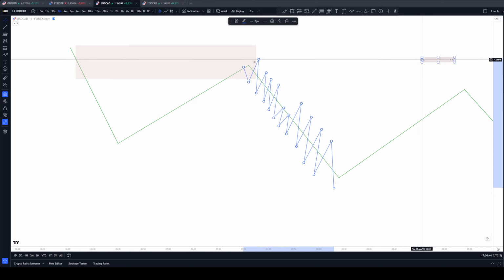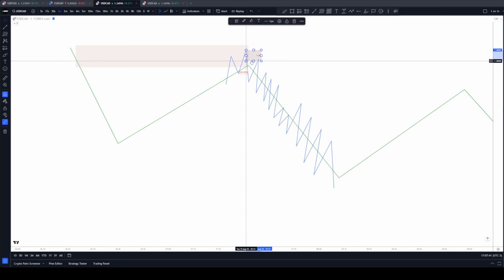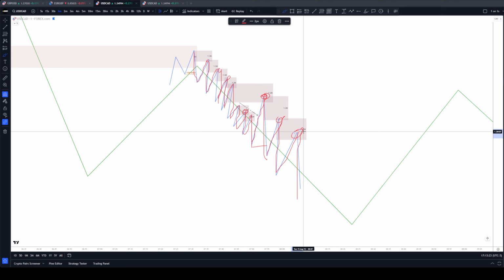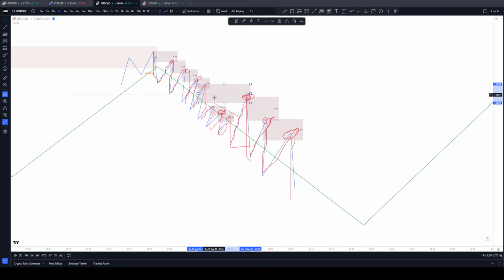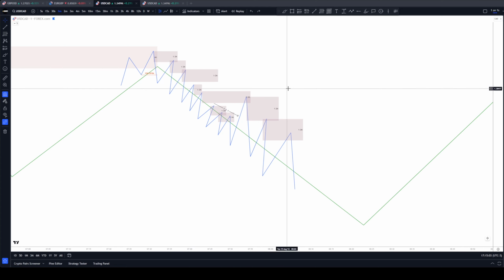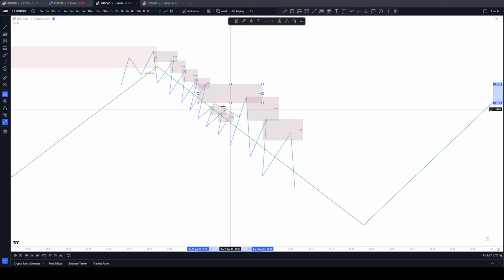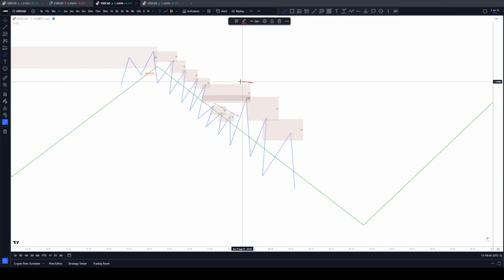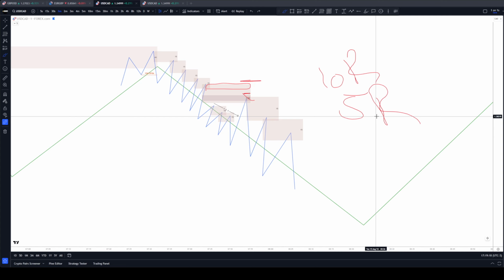How To Use Liquidity to Trade Counter Orderflow In a High Time Frame Leg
An older video i made for a student in 2023 about the liquidity conditions required for trading Counter Orderflow within a Higher Timeframe leg. I don't do a ton of Counter Orderflow trading anymore but some of you may find this helpful!

Below are the assorted platforms i recommend and links you can use to join them:

(I do get a small kickback from some of them, and you get a bonus for some as well.
for example with fusion, once you have placed X amount of trades by lot size we each get a $50 bonus etc etc...)

Or 5%ers, if enough people use this link they'll start giving me a small challenge to award to one of you guys every month, etc

 *get $15 towards your subscription using this link*

Raw Spread Broker I use:
Fusion:

Backtesting Software

Auto Trade Logging Software:

 (*also has built in backtesting if you get the pro plan*)